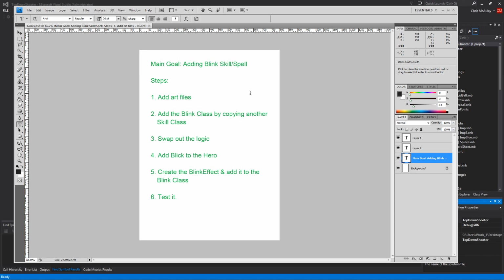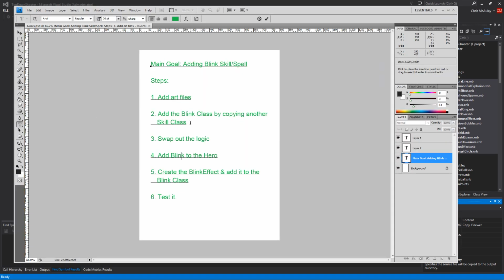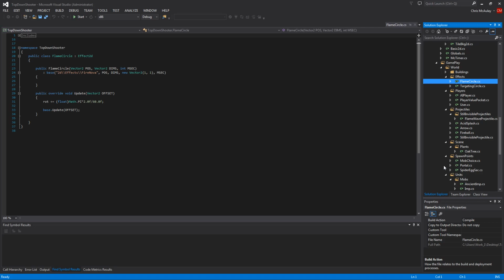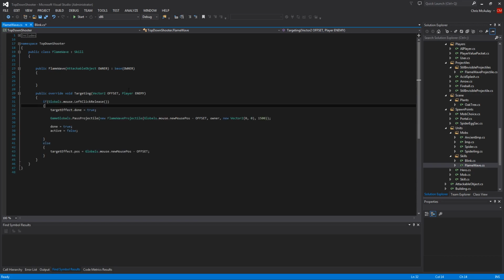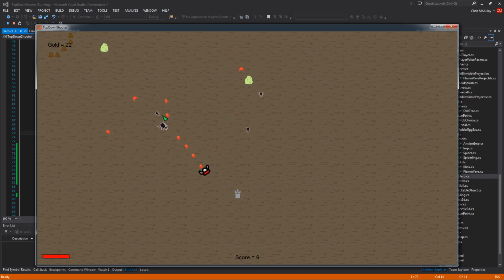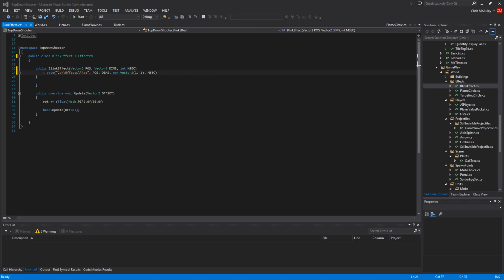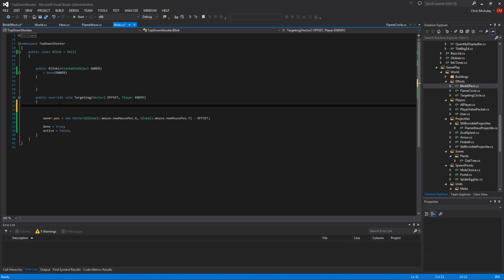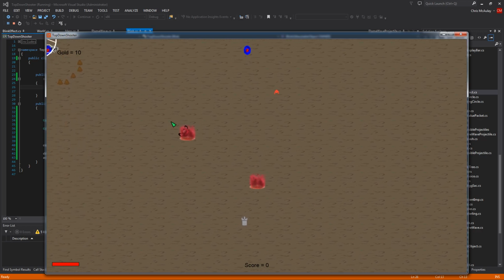Content - Adding new skills (Blink) - Monogame Game Dev Tutoirals C# - Pt 35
This tutorial adds a 2nd skill which will be needed for future tutorials. I wanted to show just how fast content can be added to a game when it is setup right. This is a simple skill to add, but there is a skill and an effect all in about 10ish minutes of programing!

Language: C#
Framework: Monogame